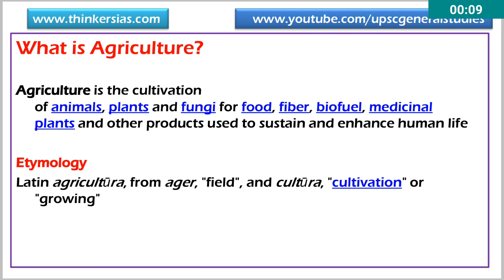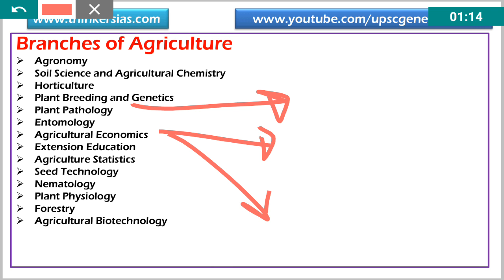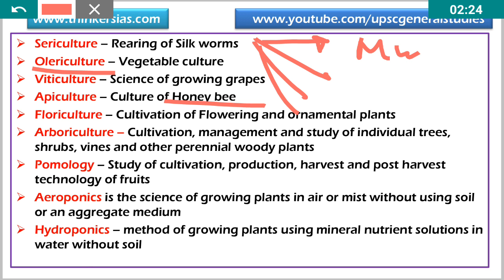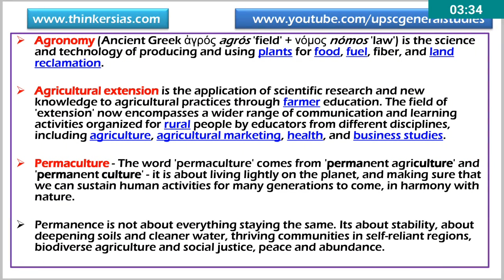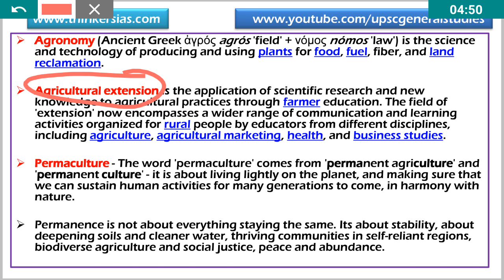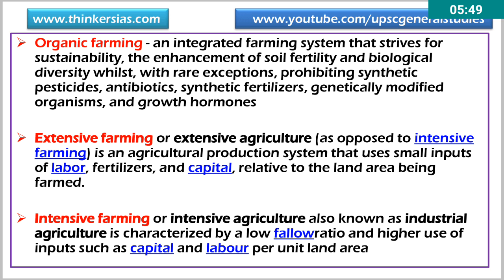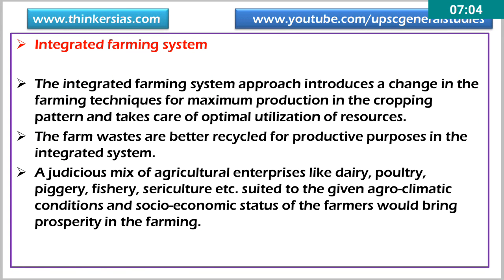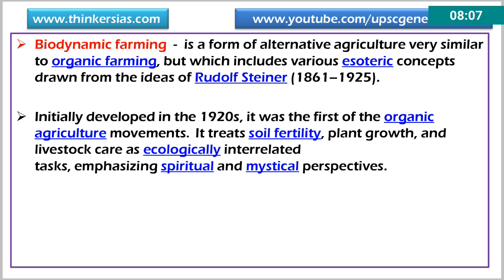Thinkers IAS : Agriculture : Important terms for Prelims : PDF at